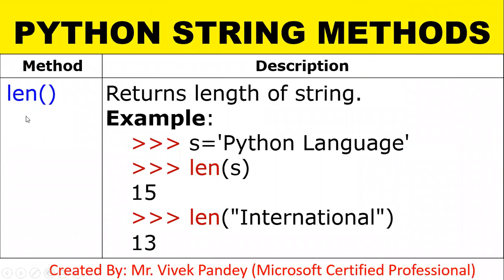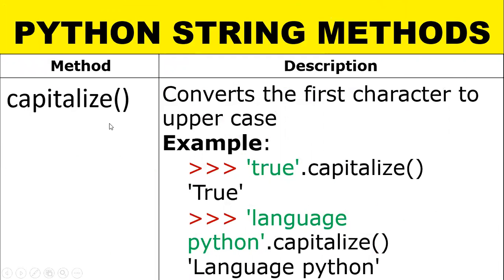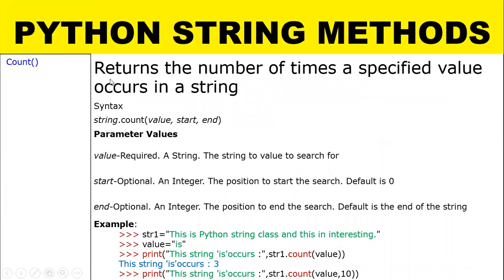CLASS 12 COMPUTER SCIENCE STRINGS IN PYTHON PART 03